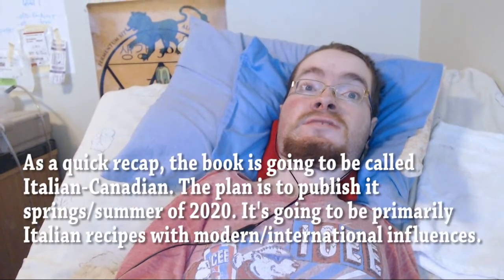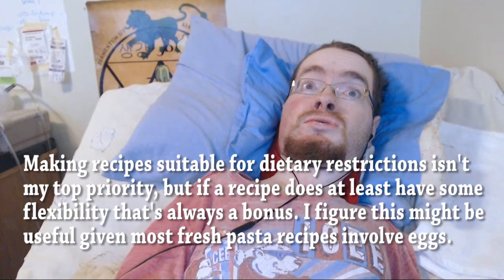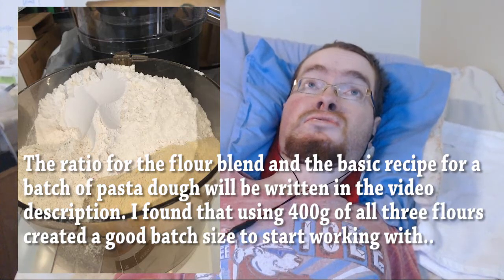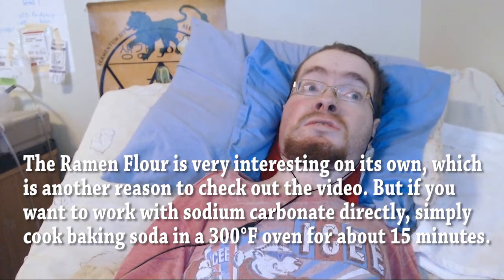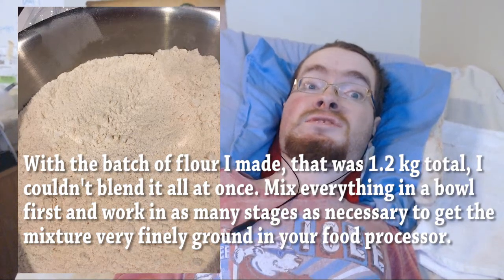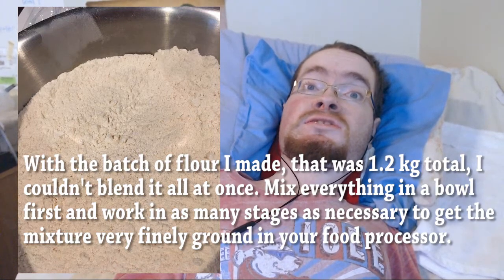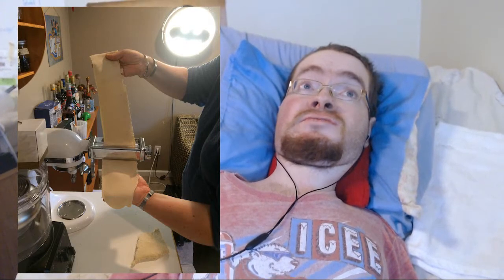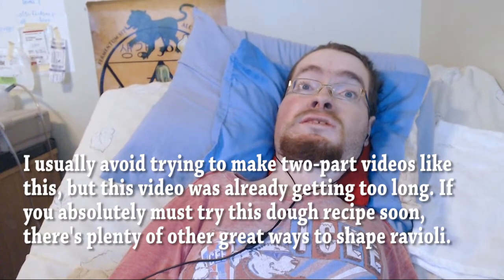Egg-Free Ravioli Dough | Custom Flour Blend for Fresh Pasta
Ravioli/Sheet Pasta Flour Mix
33% Semolina
33% All-Purpose Flour
34% Ramen Flour OR Bread Flour + 0.6% Sodium Carbonate

Ravioli/Sheet Pasta Dough
400g Flour Mix
150-180g Water OR Similar Liquid (37.5-45% hydration)